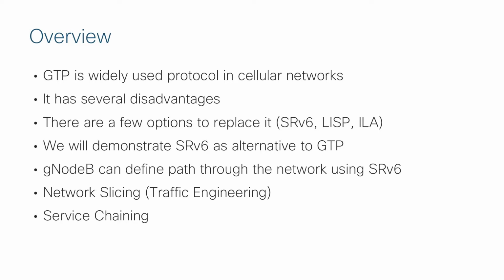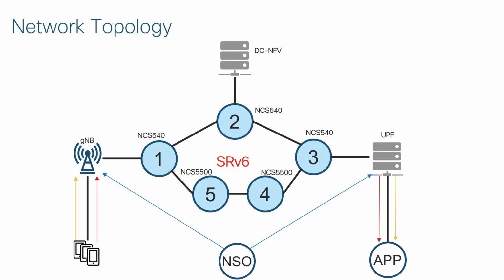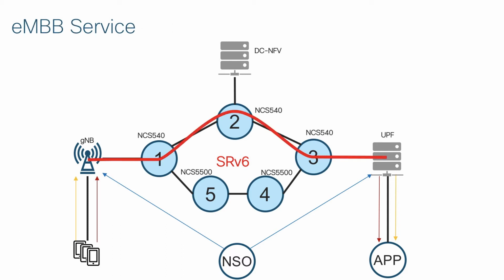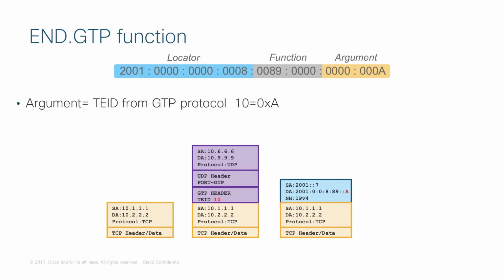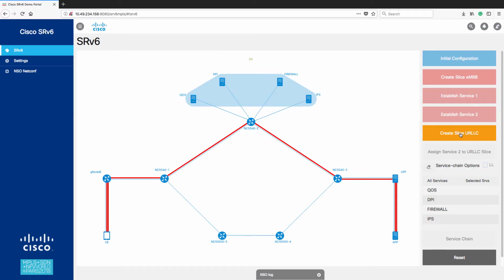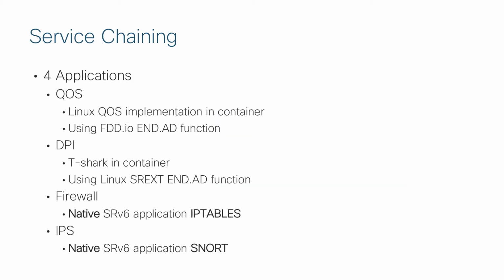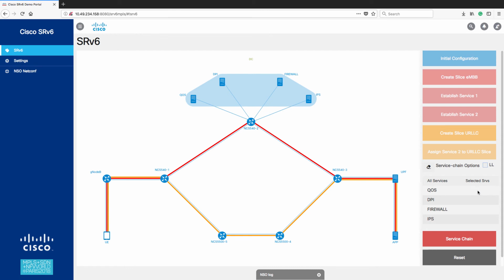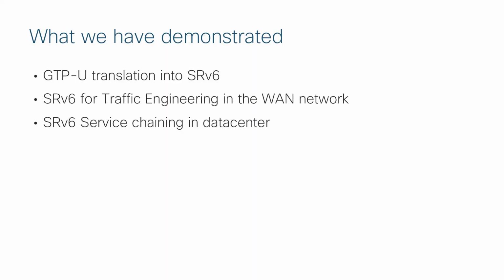5G dataplane and Service Chaining using SRv6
This video showsSRv6 as alternative for GTP protocol for 5G networks, and demonstrates advantages of such approach.